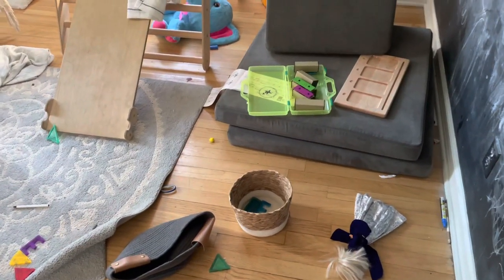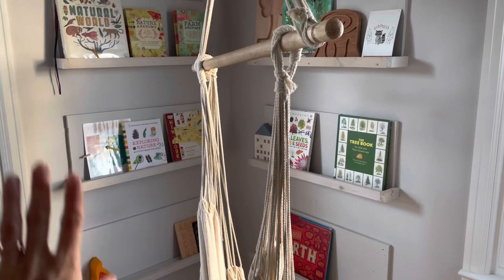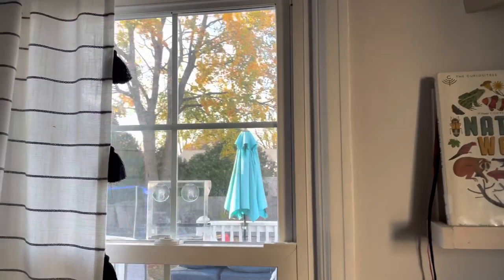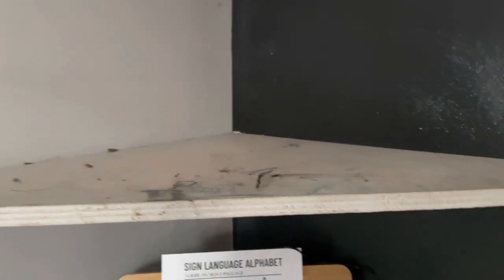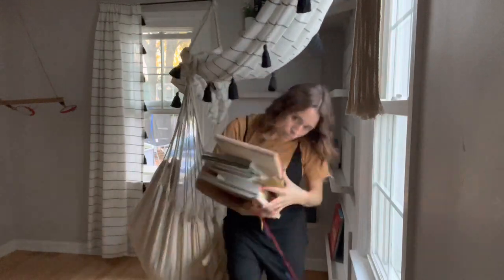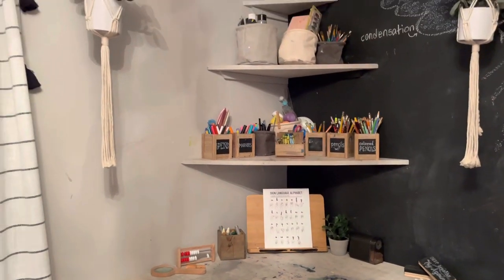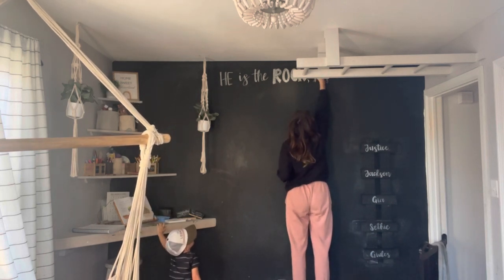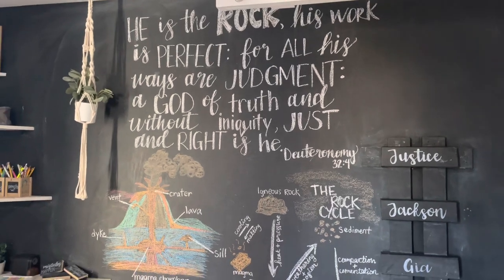Clean + Organize with me | Playroom reset | Homeschool Prep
Hey mamas! Though I’d share my weekly routine for the playroom, which is also where we keep a log of our homeschool things.

I thought it would also answer some questions about how I store and organize things. I hope you enjoy it!

You can shop much of my playroom

I’ll go first:
I’m Christina. I’m married to my best friend, Seth, we have 5 kids (ages 2, 4, 7, 11, & 14), and love our family, Jesus, and adventuring together.

We are passionate about being counter culture, including alternatives to traditional schooling. I have experience as a public school teacher, private school teacher, and homeschool mom!

I love the Charlotte Mason education approach, and many others, but I’d say we are  more of an eclectic homeschool—mixing the different aspects of homeschool styles that we love—living books, literature-based learning, Montessori, nature study, and so much more!

Whether you are considering homeschooling, new to homeschooling, considering alternative ways to educate your child, or just looking for some encouragement and inspiration for your motherhood journey, I hope you feel welcome and encouraged here 🤍

✨Check out Thistles and Biscuits!